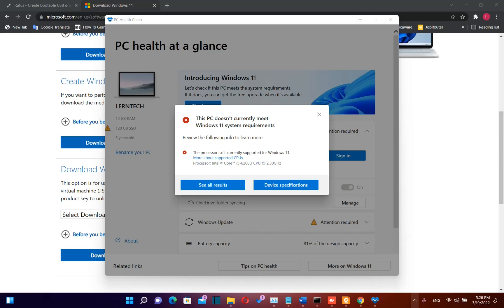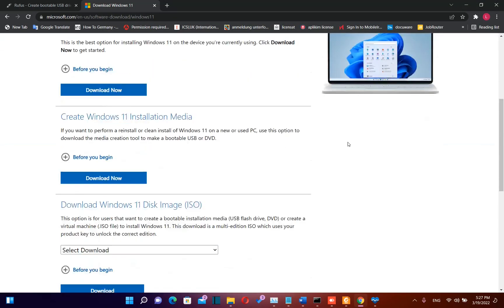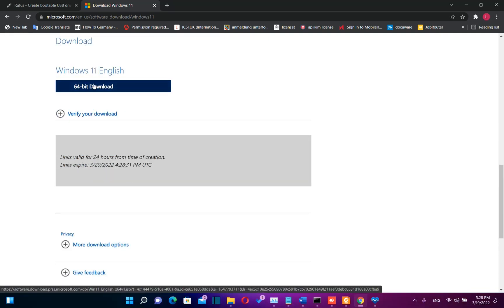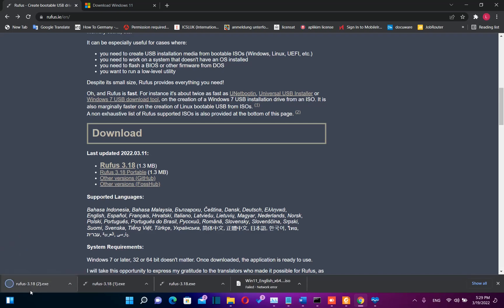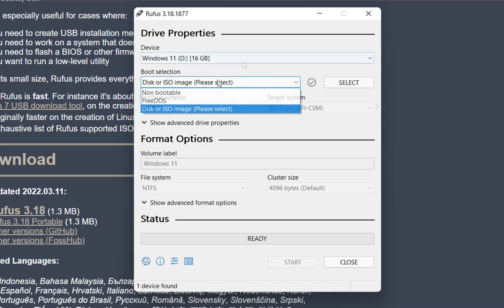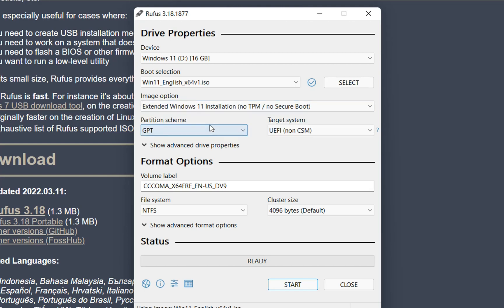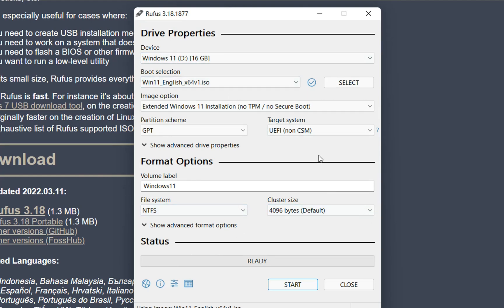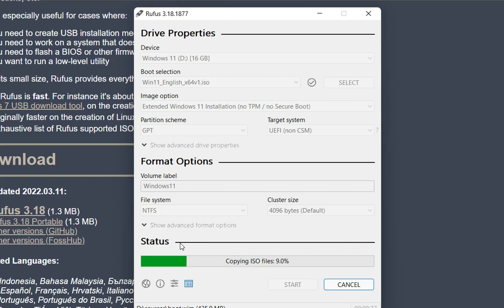Windows 11: Create Bootable USB for unsupported PC | Install Windows 11 on Unsupported Hardware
Please download the previous version of Rufus:
rufus-3.18.exe has that option showing as: Extended Windows 11 Installation (no TPM no Secure Boot)
In this video I will show to you guys
How to create a bootable usb Drive with windows 11 which you can use it to install windows 11 on unsuportted PCs.
If your pc is not supported from Windows 11 but either way you want to upgrade it,
Please find below the link to another video which will explain
how to easily upgrade your pc to windows 11. Install Windows 11 on Unsupported PC | EASY Trick on regedit
In this video is covered:

windows 11 on unsupported pc,
create bootable usb for unsupported pc,
windows 11,
install windows 11 on unsupported pc,
install windows 11 on unsupported cpu,
install windows 11 without tpm,
install windows 11 without secure boot,
windows 11 on unsupported hardware,
windows 11 on unsupported cpu,
rufus,
create bootable usb,

Create A Windows 11 USB Installer For Unsupported PC Hardware,
Windows 11: Create bootable USB for unsupported PCs with Rufus,
How To Make A Windows 11 Bootable USB Drive For Unsupported PC,
How to install Windows 11 on Any Unsupported Pc | Create Windows 11 Bootable USB For Unsupported PC
Create Windows 11 Bootable USB For Unsupported PC | Easily Bypass TPM 2.0 & Secure Boot,
Make Windows 11 Bootable USB for Unsupported PC, Bypass TPM and Secure Boot,
Create A Windows 11 U.S.B. Installer For An Unsupported Device Using Rufus,